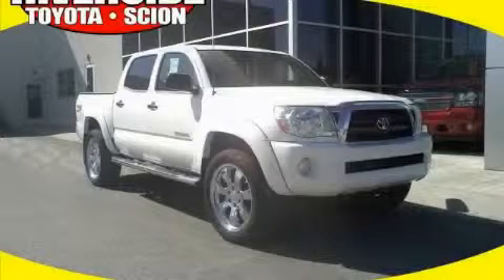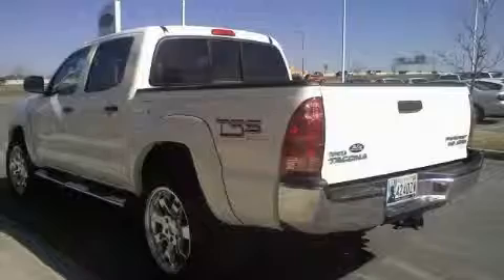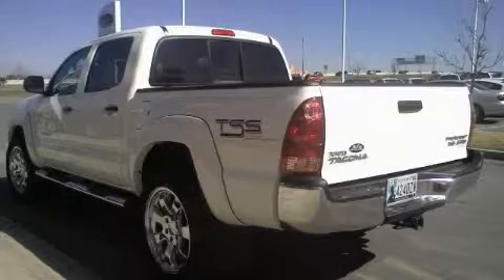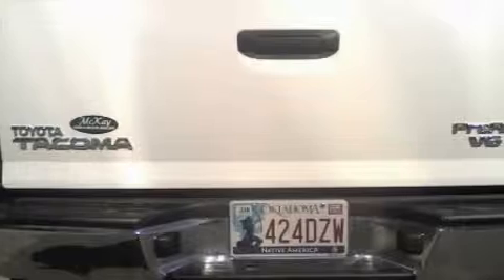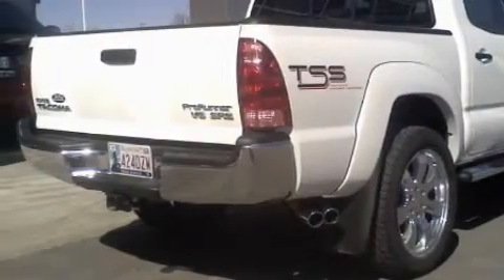Preowned 2008 Toyota Tacoma Tulsa OK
Year: 2008
 Make: Toyota
 Model: Tacoma
 Engine: V6 4.0 Liter
 Trans.: Automatic
 Exterior: White
 Miles: 16,354
 Interior: Gray

 6868 East B.A. Frontage Rd.

 Used 2008 Toyota Tacoma Tulsa OK